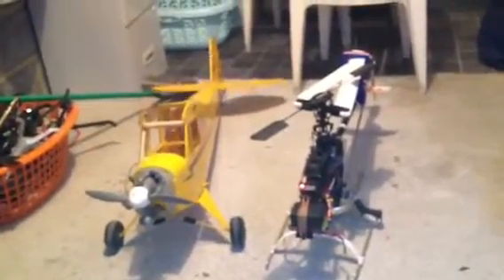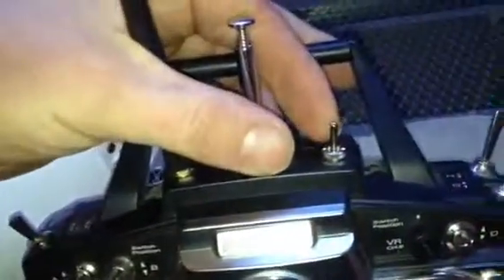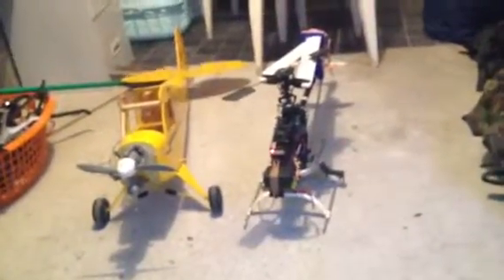Frsky DHU Hack in a Futaba Transmitter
Converting 35 MHz to 2.4